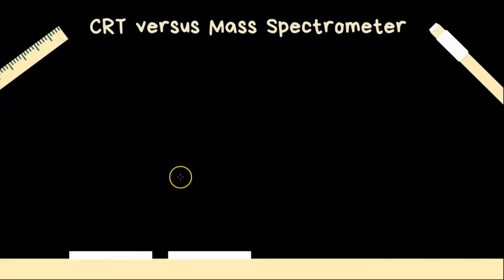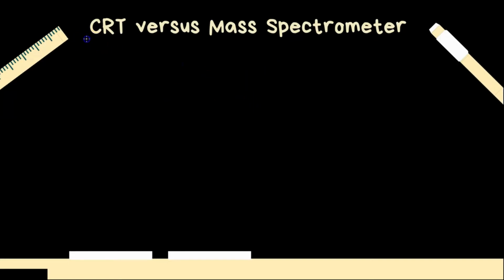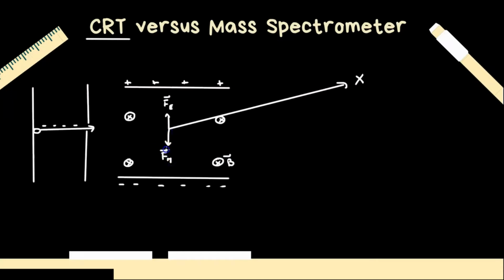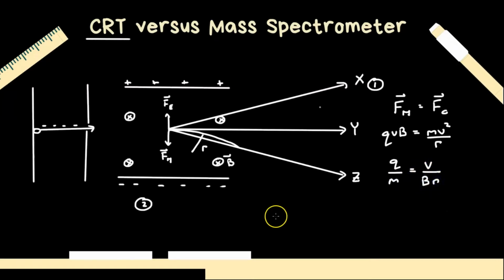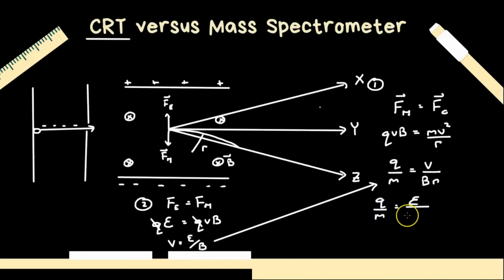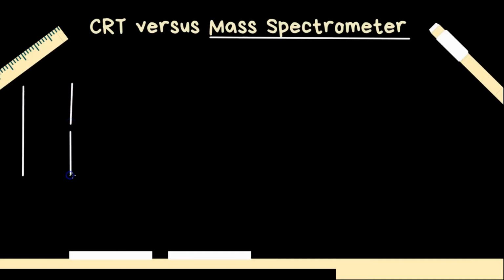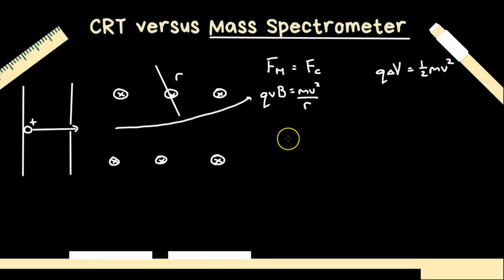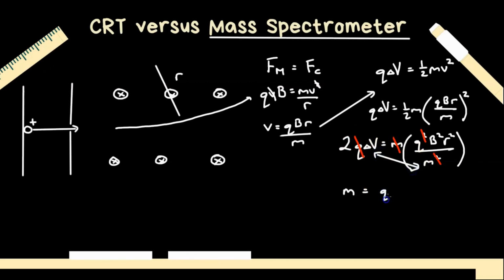Grade 12 Physics Tutorial - CRT vs Mass Spectrometer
This is a grade 12 physics tutorials series for High School students taking physics.  This tutorial looks at the difference between the Cathode Ray Tube and Mass Spectrometer.  I go over the equations in both and how they are used to calculate the mass of an electron and proton.  Let me know if there are any physics topics you would like me to make a tutorial on.  Also, check out the Grade 11 Chemistry and Physics Tutorial Videos on my Channel as well.  I also have resources and my videos sorted on my website available for FREE so check it out:

youtubephysicsteacher.ca